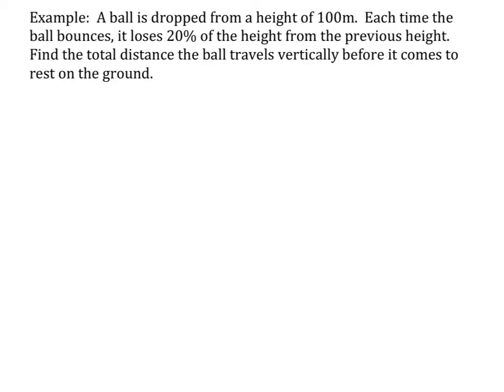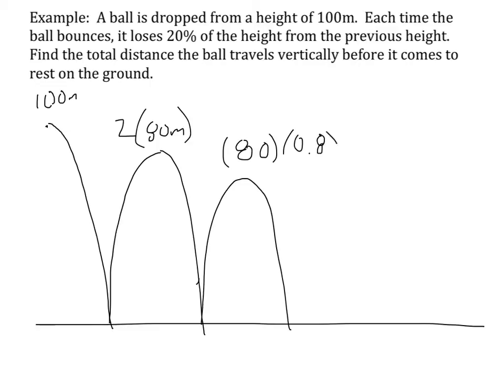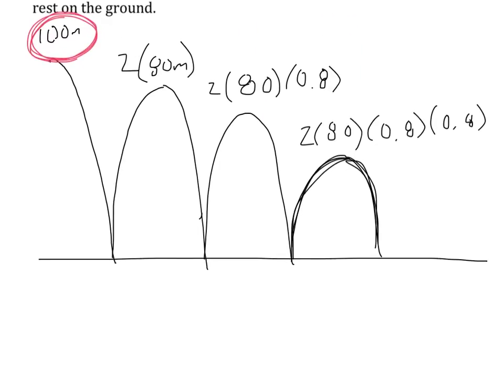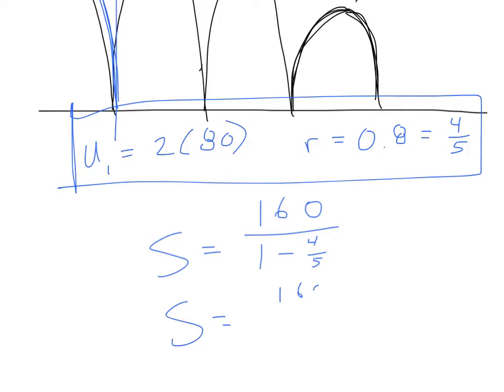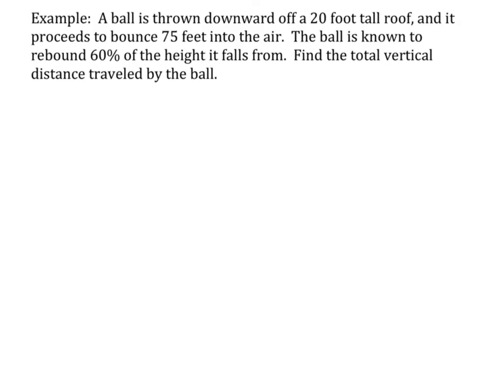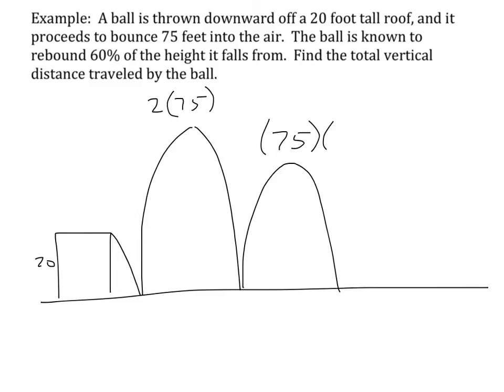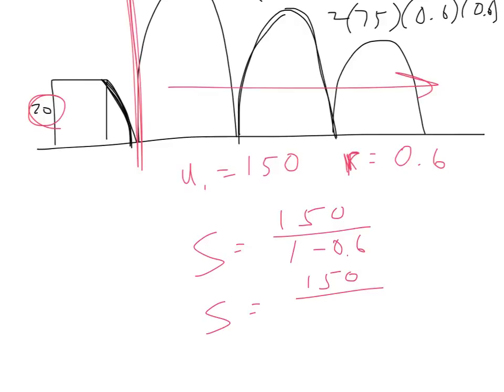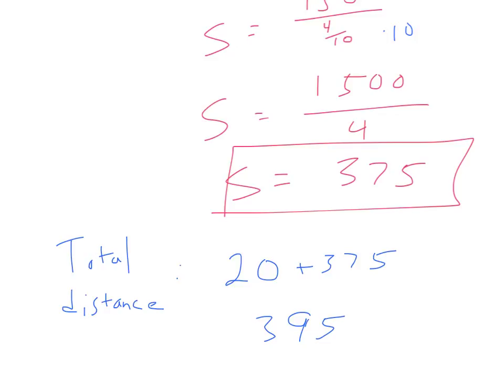9 4B Bouncing Ball Problem